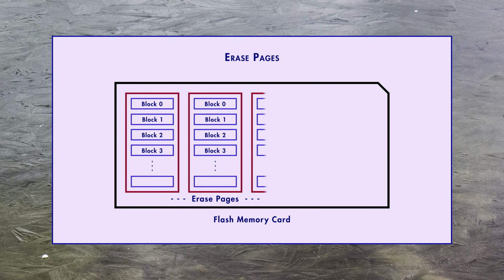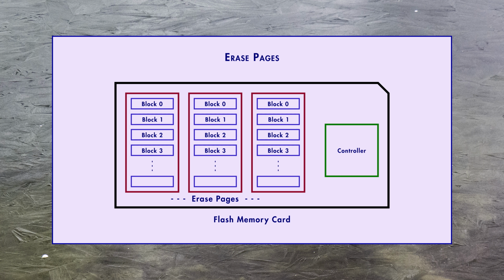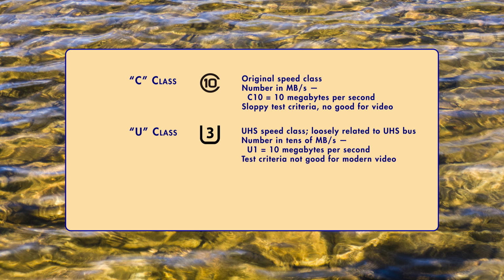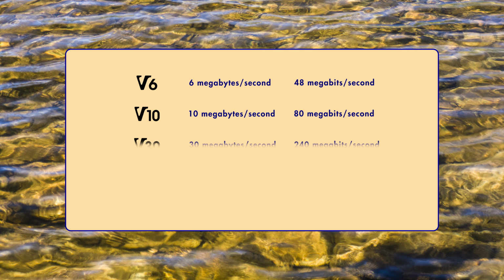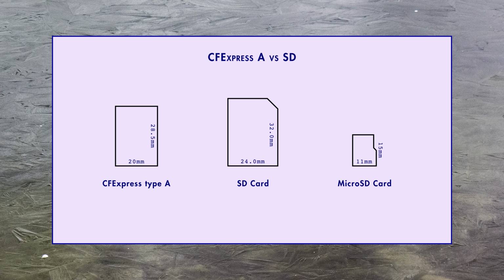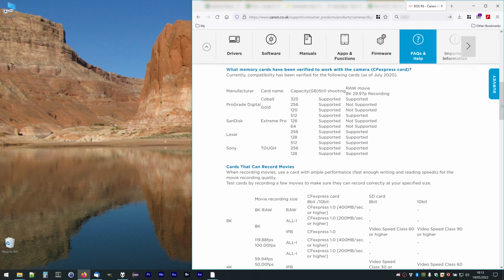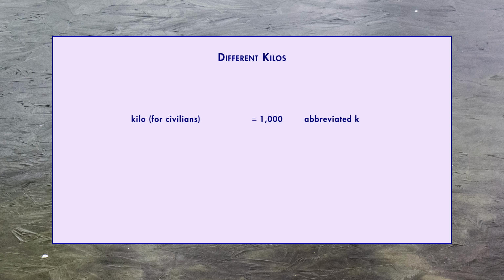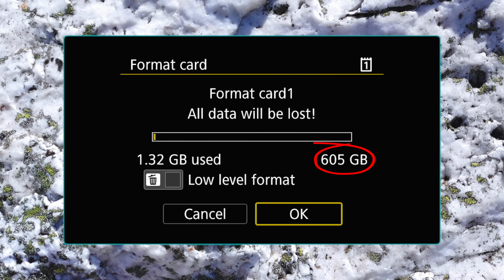Memory Cards for Video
Flash memory devices like memory cards are a basic and essential tool in film-making today, but what goes on inside them is invisible, and unfortunately rather complicated.  And this complexity is important for video recording, where the speed we need from a memory card is right on the edge of what they can deliver.

This has led to a lot of confusion and misinformation about exactly how memory cards work, and how they can impact your shooting — which, unfortunately, they can.  This video will try to explain what the deal is, and show you how to avoid running into the pitfalls.

This is part of my video series on Video Technology.

00:00 Greeting
00:43 Introduction
01:36 Flash Memory Media
09:15 The Others (CF)
11:43 Vanishing Capacity
16:12 Conclusion